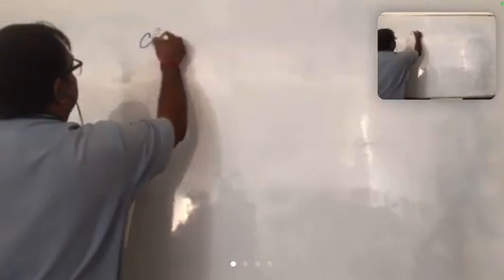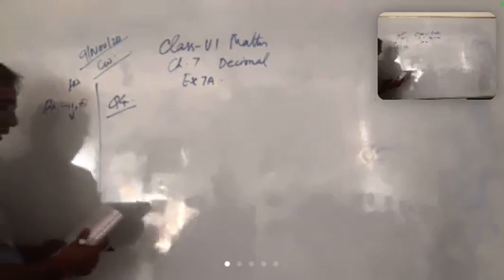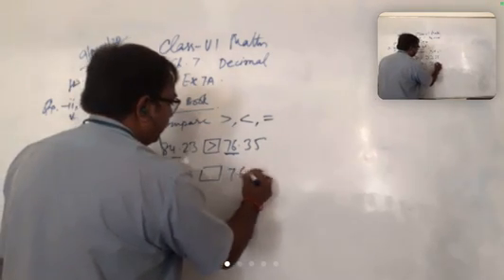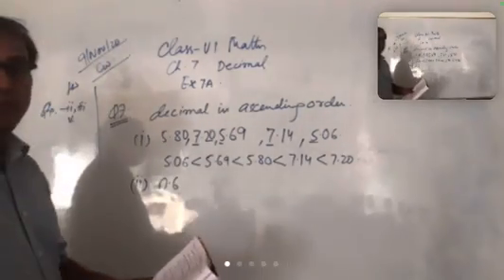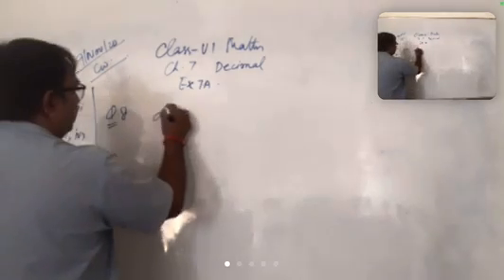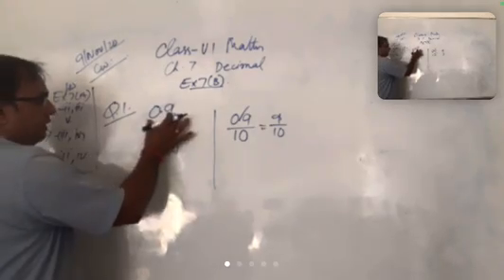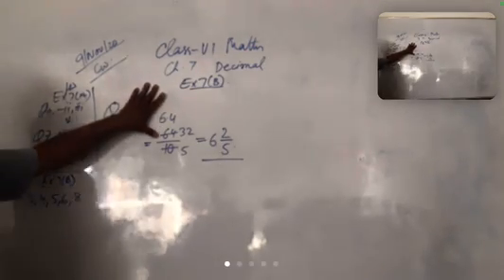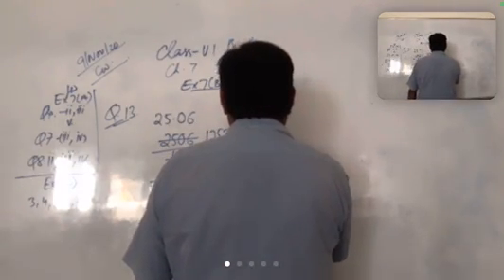CLASS 6 MATHS 9 11 20